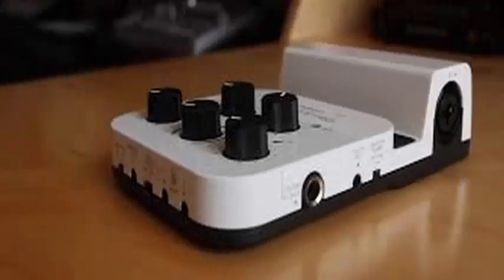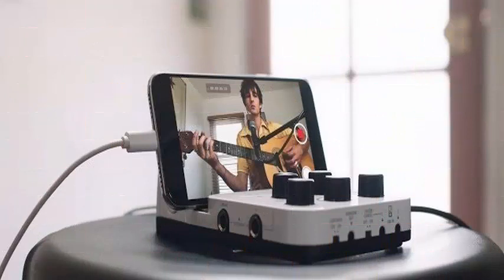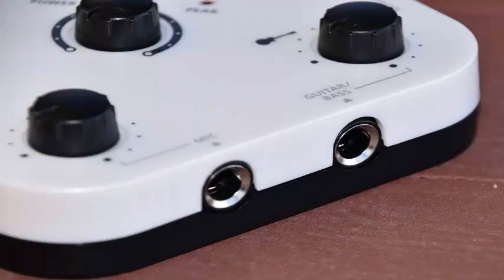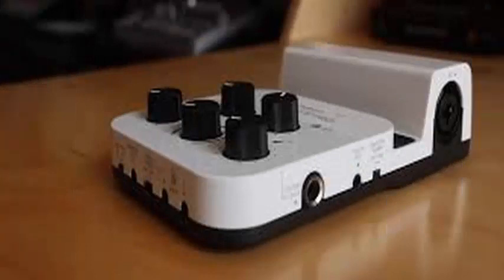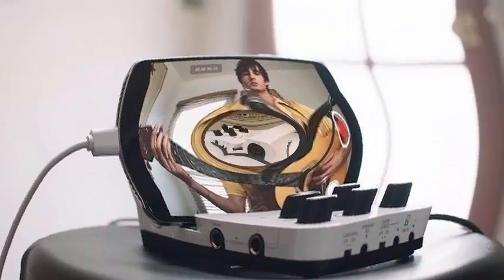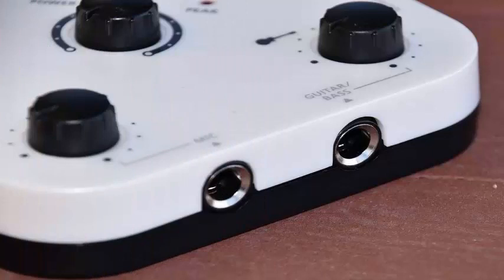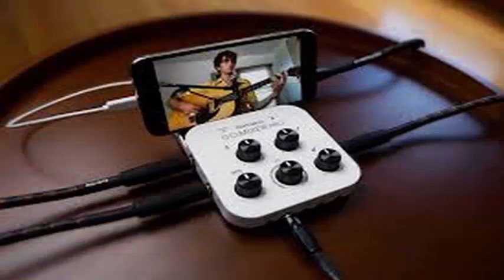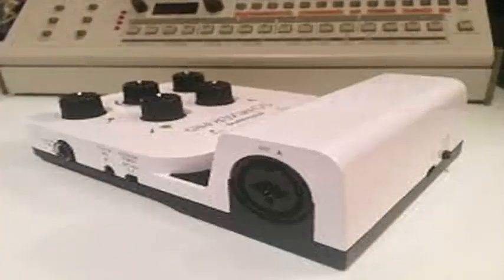Roland's latest Go Mixer Pro mixer can record your entire band and work with video applications.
Your phone's microphone is fine for fast and similar audio notes, but if you want to record music on it, you need something a little more robust. Roland unveiled a palm-sized audio mixer at CES in 2017, a small device called Go: Mixer that could record up to five audio sources on his phone. Now the company has a new version, Go: Mixer Pro, a similarly small sound mixer that can handle up to nine instruments at a time, including microphones, guitars, basses and other line-level instruments.

The Go: Mixer Pro has a small and practical dock to place your smartphone while recording audio and / or video of your jam session. It works with the video applications of Roland, 4XCamera or Virtual Stage Camera, to create a split screen and replace the background of your video, respectively. Power the mini mixer with your smartphone or AAA battery, and it has a headphone output so you can control its performance. You can bring backup tracks from your smartphone to sing, and a Cancel Center function that will try to erase voices for your own karaoke experience. Unfortunately, the price or release date of this small mixer is still not mentioned, although you can probably assume that it will run more than the original $ 99 Go: Mixer.